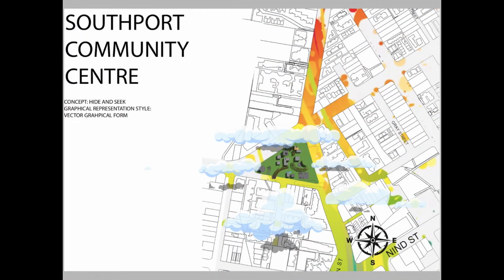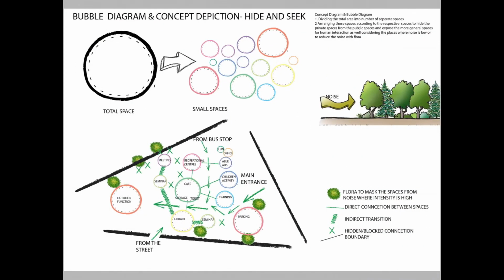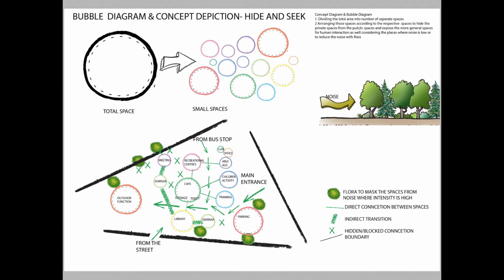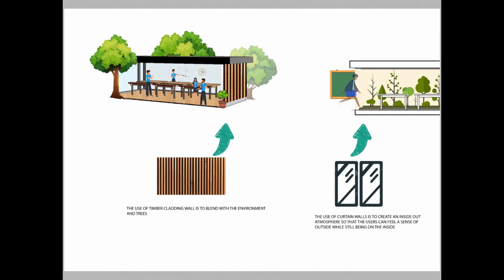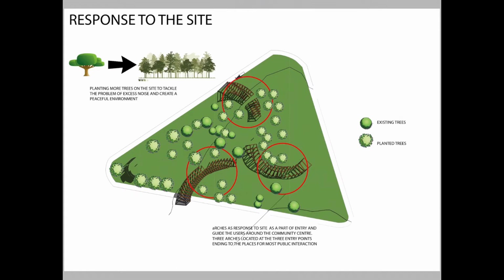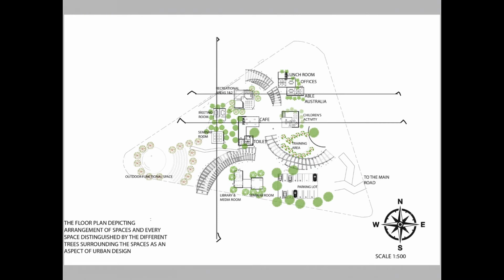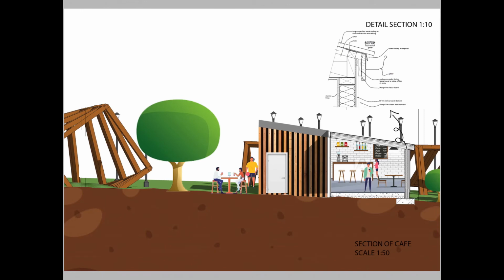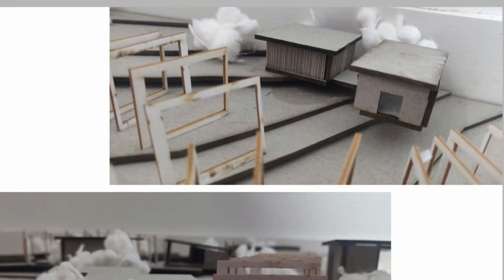The proposed site for the Southport community centre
Student Neil patel
S516130
Please provide feedback in the comment section after watching